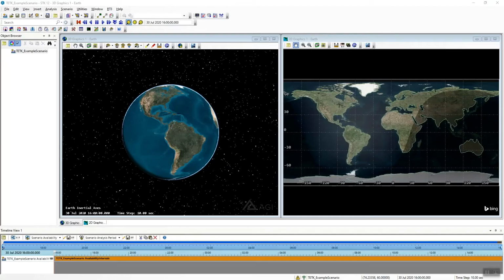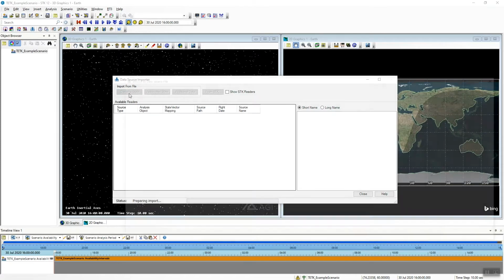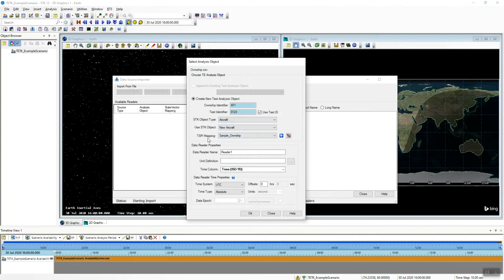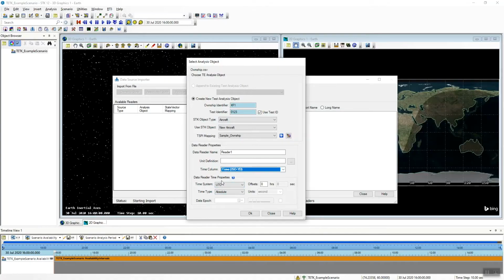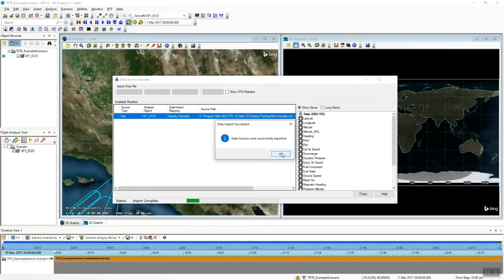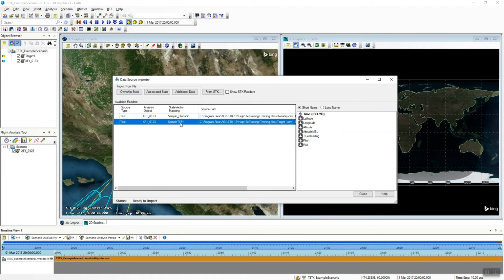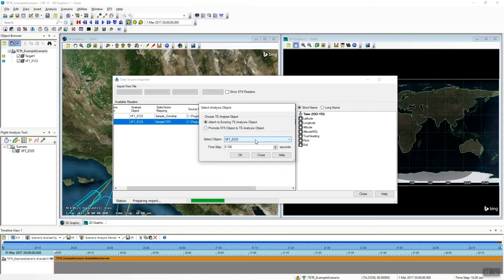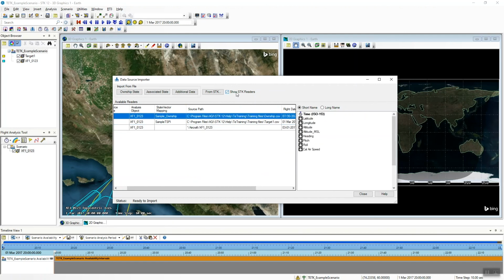Using the Data Source Importer in TETK - AGI Geeks 17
Kyle shows how to load object information from external files and from Systems Tool Kit's data providers using the Data Source Importer in Test and Evaluation Tool Kit (TETK).